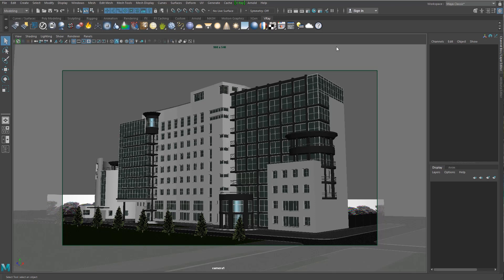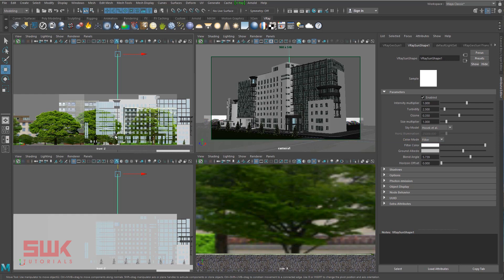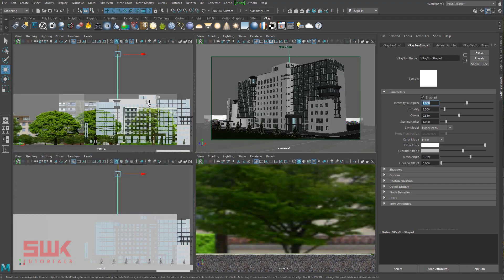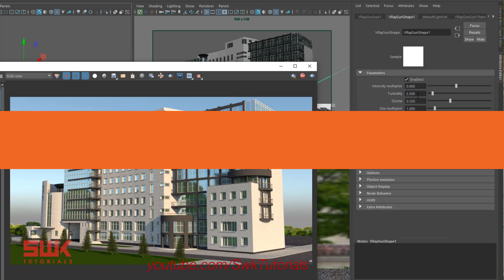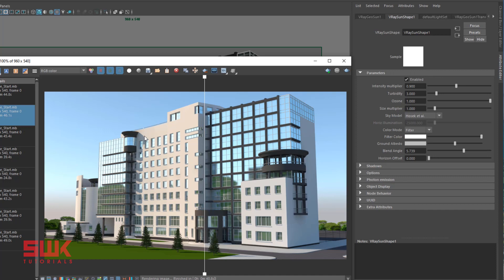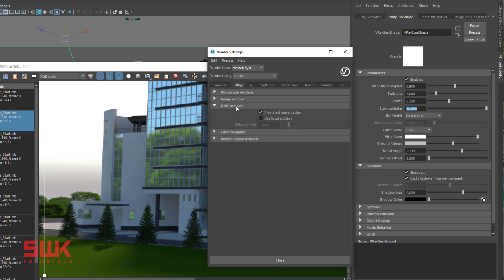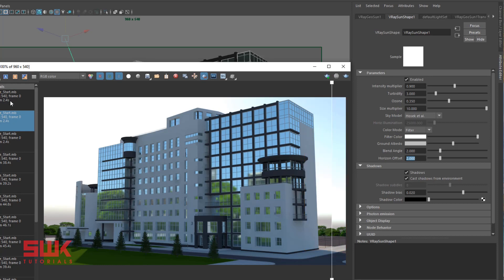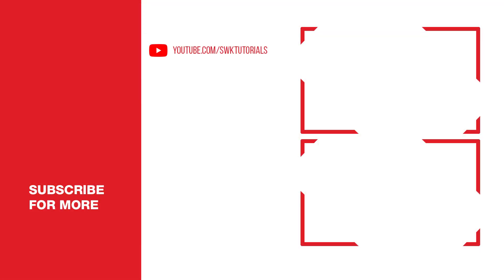Maya | Vray | Exterior lighting using V-Ray Sun and Sky in Maya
In this Maya and Vray tutorial, you will learn how to do daylighting in exterior / Outdoor scenes using Vray Next Sun and Sky.
This tutorial has extremely simple, clear & detailed instruction. You will learn, how to set Vray Sun brightness properly with Maya Standard Camera as Well as Vray Physical Camera.
Plus, video is also covering every important V-Ray Next Sun and Sky parameters.
1) Intensity multiplier.
2) Turbidity.
3) Ozone.
4) Size multiplier.
5) Ground.
6) Blend angle.
7) Horizon offset.
8) High-resolution final render setting.